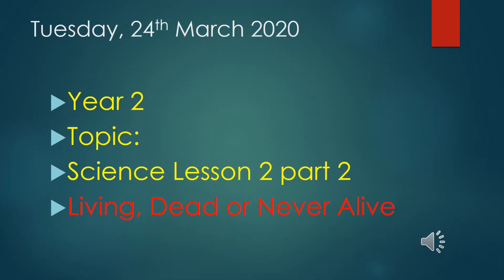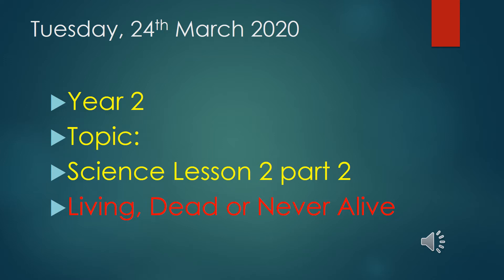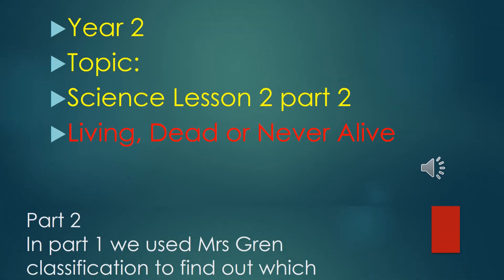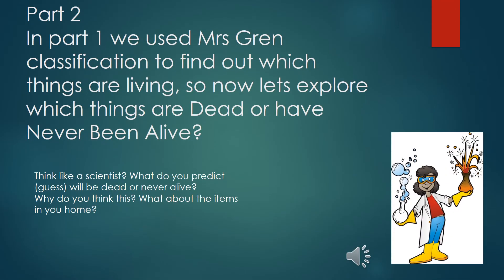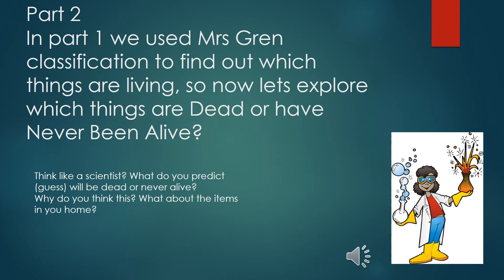24.03.2020 Science lesson 2 part 1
Science lesson 2 part 1